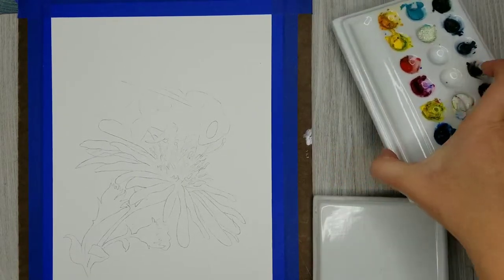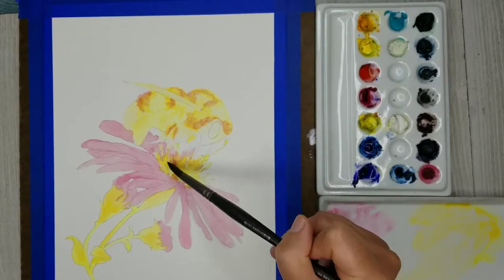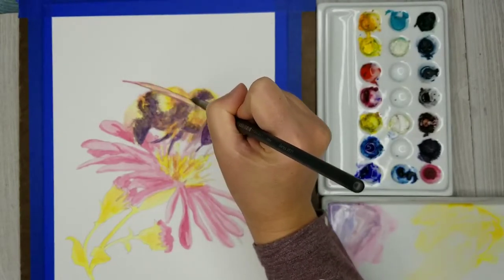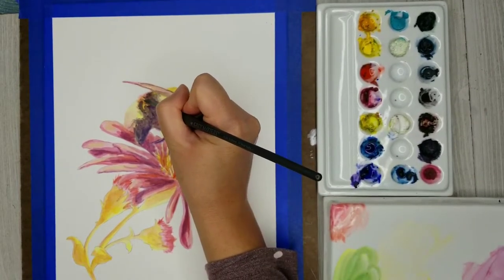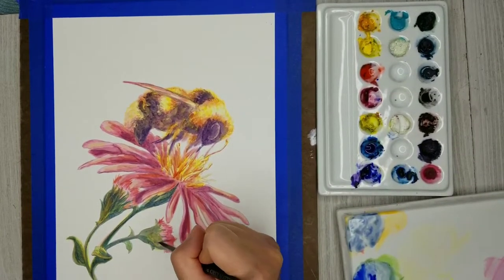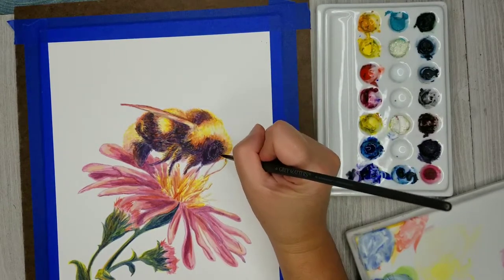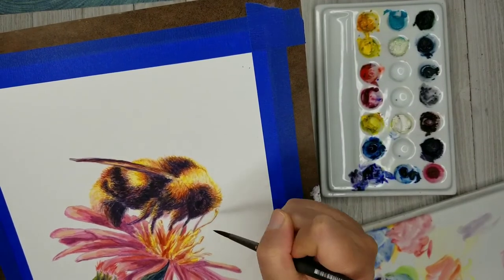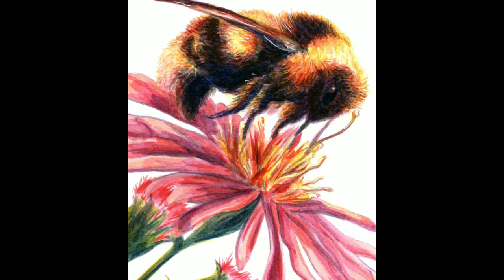Bee and Flower Watercolor Tutorial - ASMR - Soft Spoken - Template Available to Download and Print!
Thanks for stopping by! I am new to making videos, but really enjoying the process of learning! I appreciate any comments and suggestions you have :)

The template for the drawing of the drawing I used for this painting is available for instant download (print at home)

- Purchase Prints
- Purchase the Original Painting (while available)
- Etsy Shop

Full List of Watercolor Supplies

SOCIAL MEDIA!